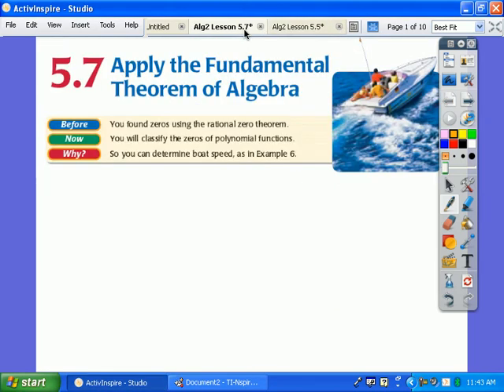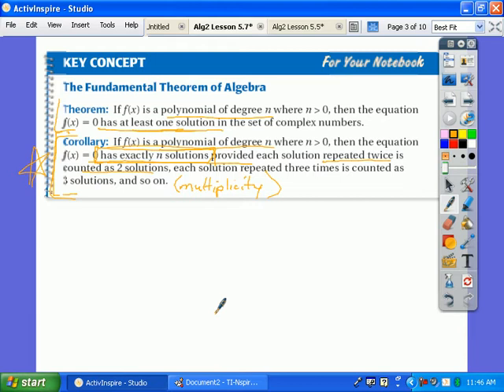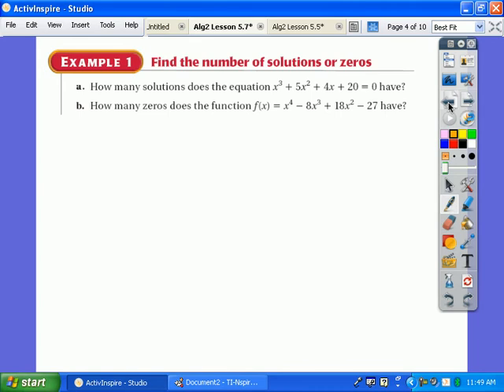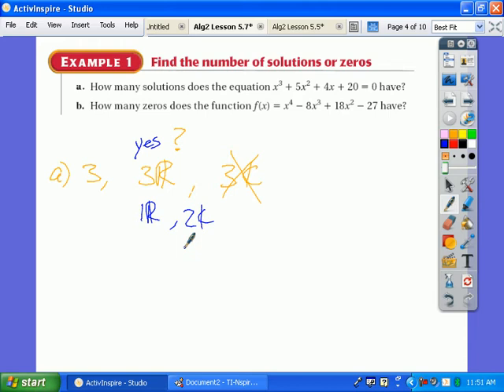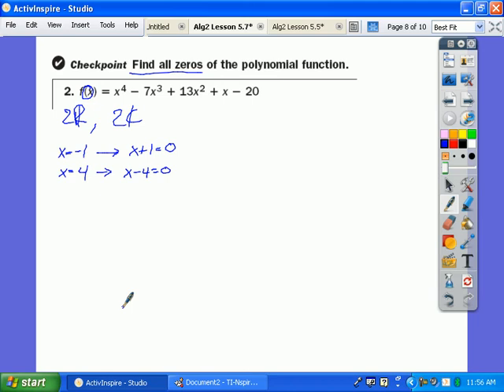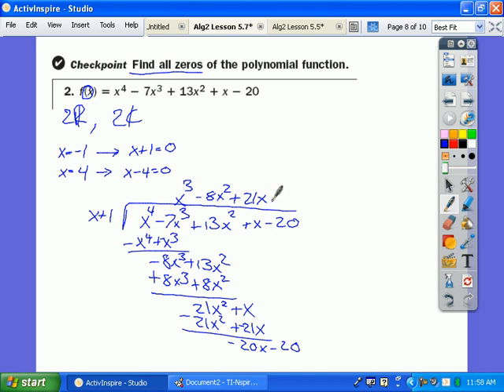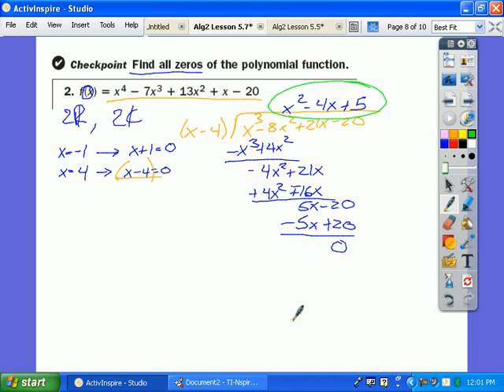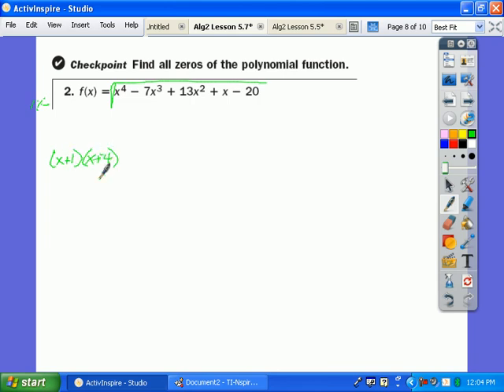ALG2 CH5.7 (Apply the Fundamental Theorem of Algebra)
Classify and find the zeros of polynomial functions.  Apply the fundamental theorem of algebra to solve polynomial equations.  Less taught by Michael Smith.